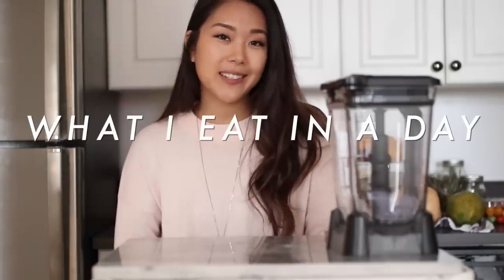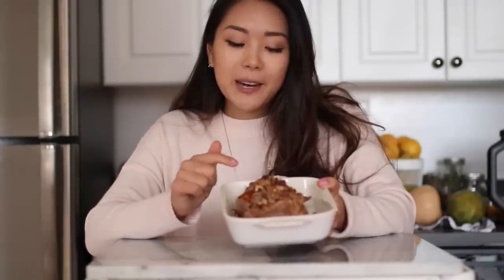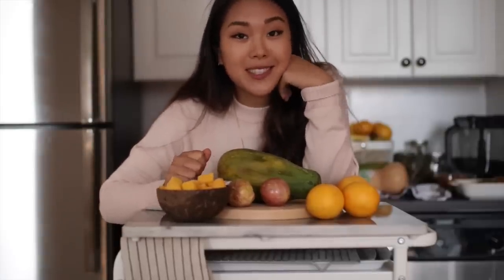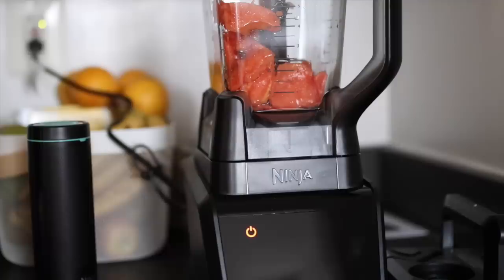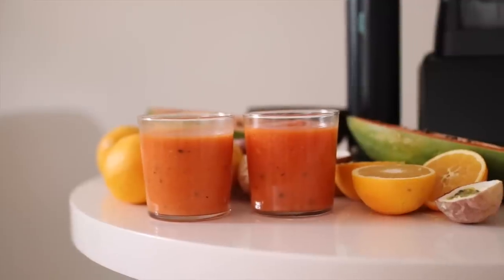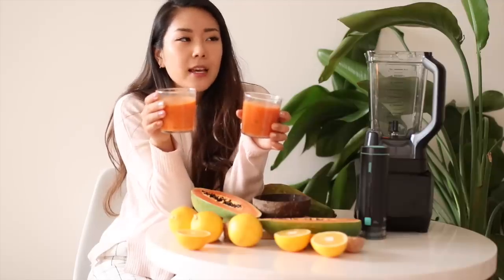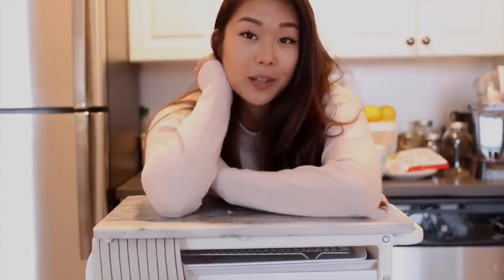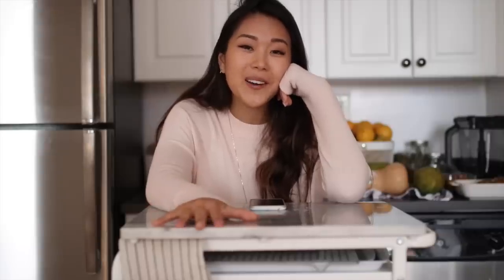Eating Only Orange Food 🍊🍝✨ | What I Ate Today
Back with another colour challenge--eating orange food + testing the new Ninja Smart Screen DUO w/ FreshVac Technology.

Ninja Smart Screen DUO w/ FreshVac Technology -
removes oxygen from your smoothies/juices and locks in nutrients. It also leaves you with a fresher, more vibrant result!